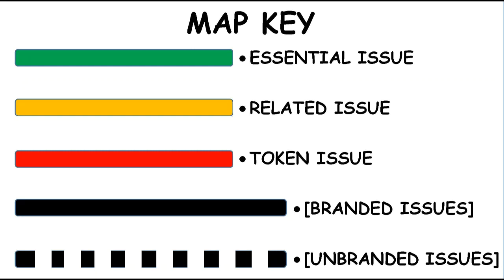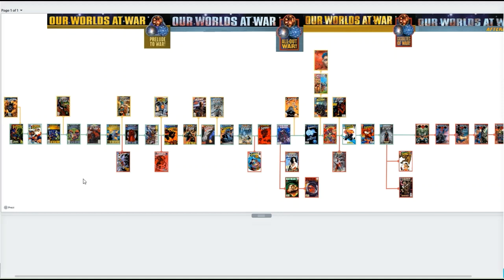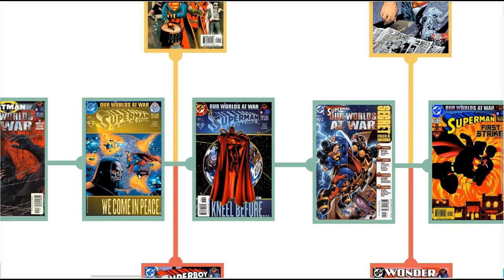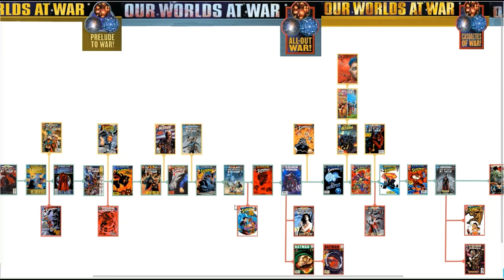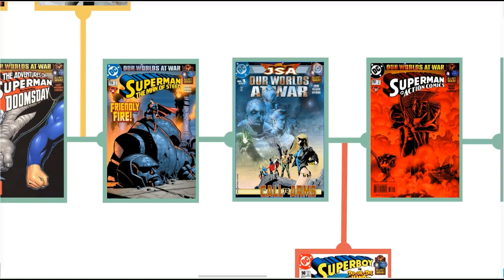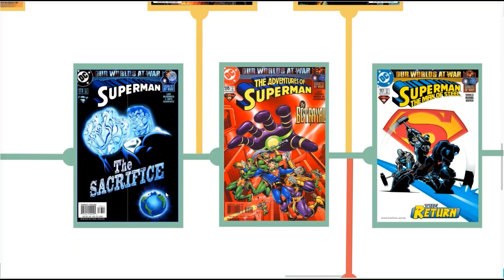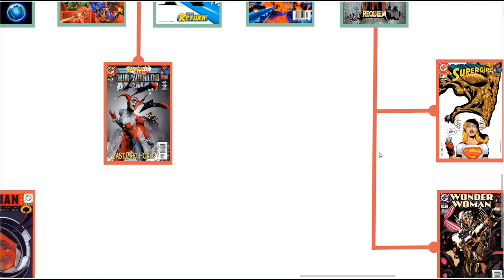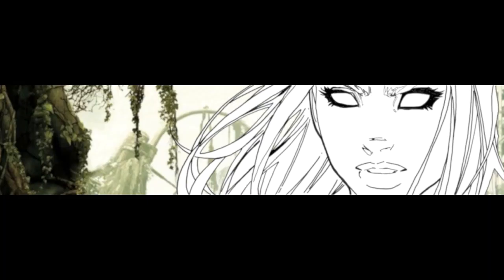The Ultimate DC Event Guide - Vid 08 - Our Worlds at War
The eighth video in my DC Event video series.